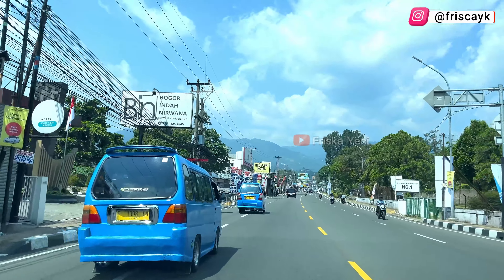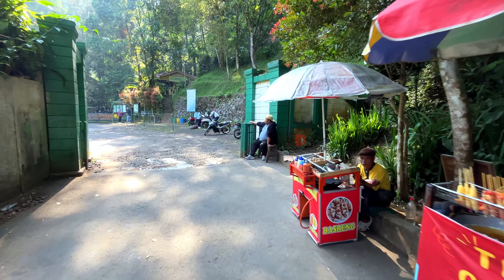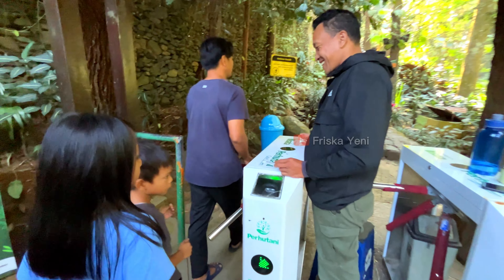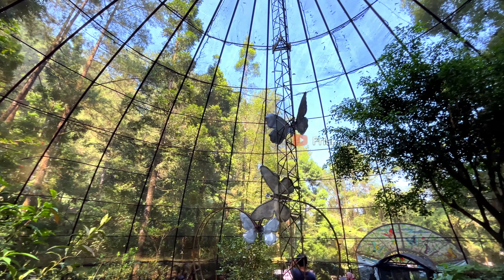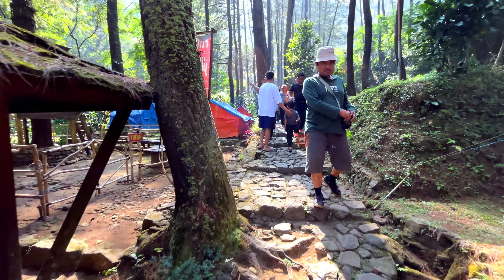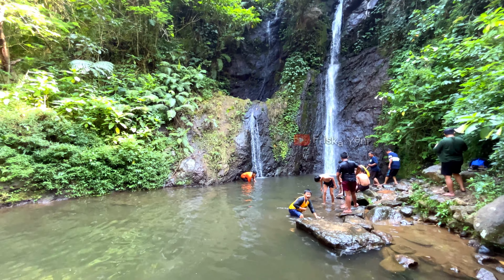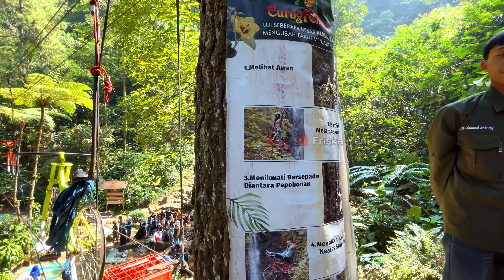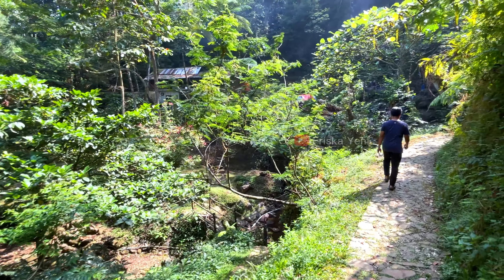WISATA ALAM CURUG CILEMBER‼️ TEMPAT WISATA DI PUNCAK BOGOR TERBARU 2024 YANG SELALU RAMAI PENGUNJUNG